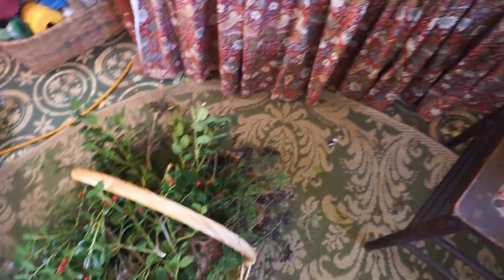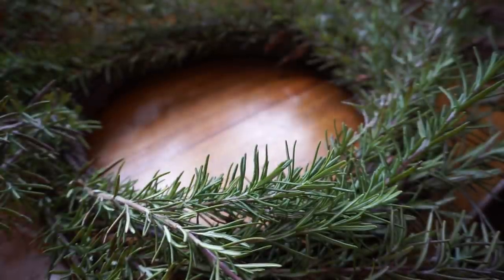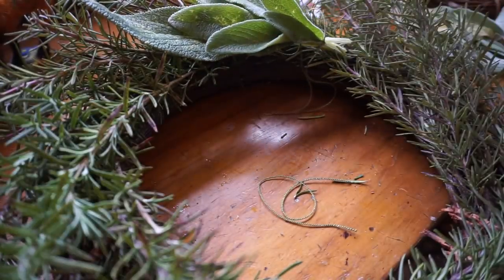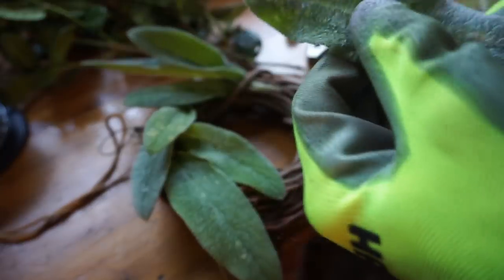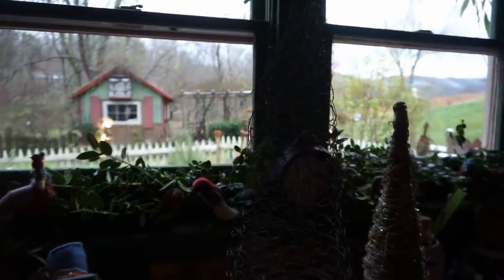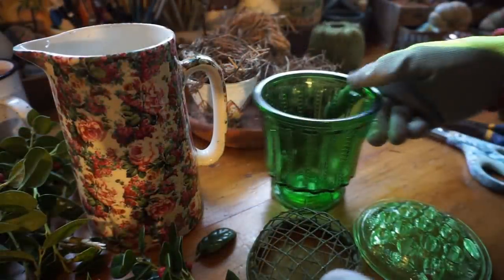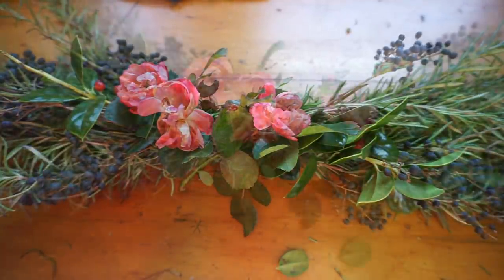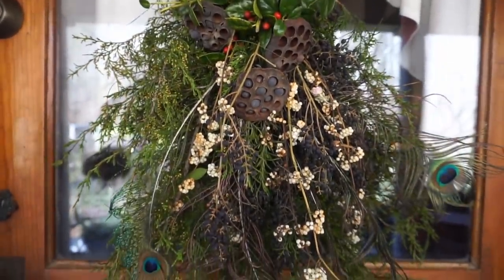Decorating for Christmas with Nature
Just a shortie episode ( compared to most of my videos) to show you how we bring the loveliness of Nature into the house for our winter decor. It's easy, beautiful and costs nothing. This is the first in my December weekly series for the Christmas season.